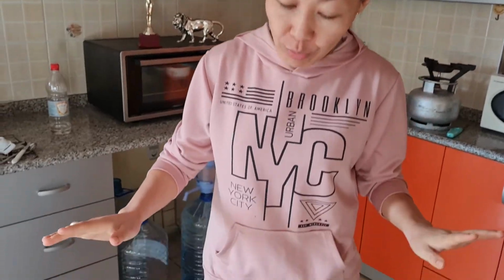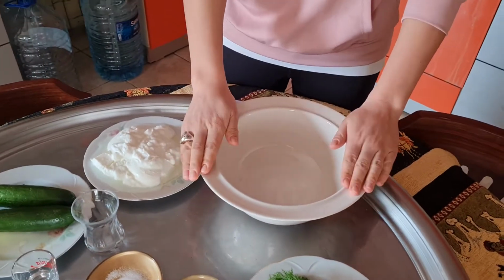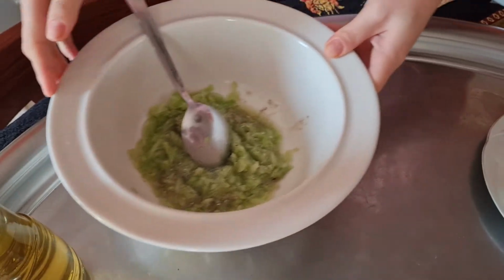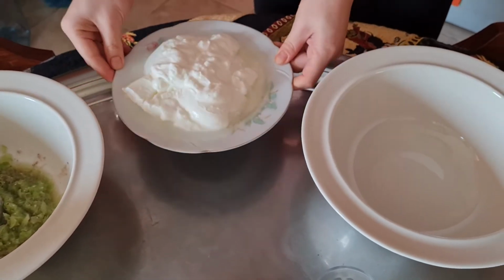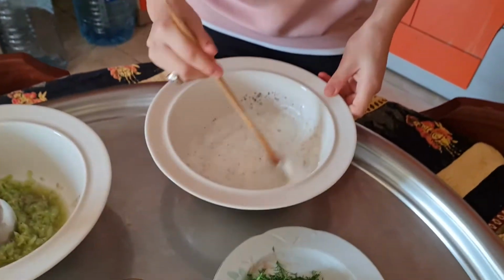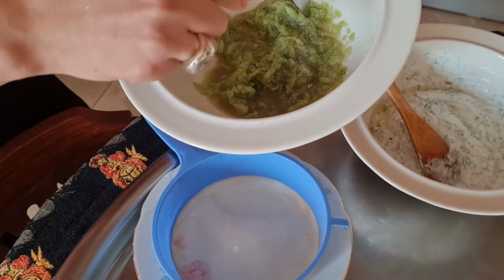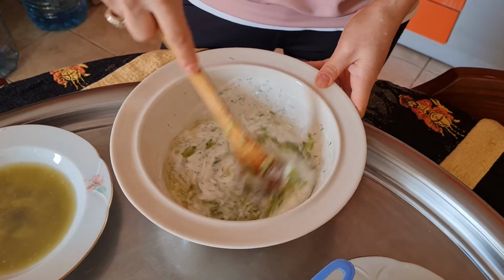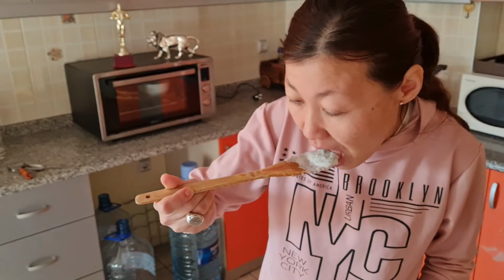Greek cuisines will admire this tzatziki recipe, the best greek tzatziki recipe you ever had!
Greek cuisines will admire this tzatziki recipe, ,it will be the best greek tzatziki you ever had! How to make real greek tzatziki, how to make greek tzatziki ,original greek tzatziki, greek tzatziki, best vegetarian recipe, best vegan recipe